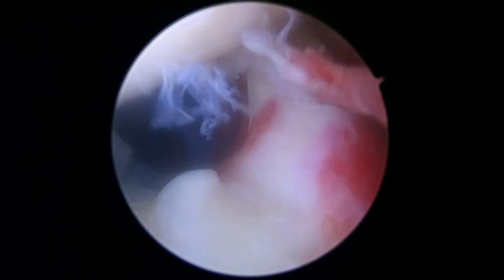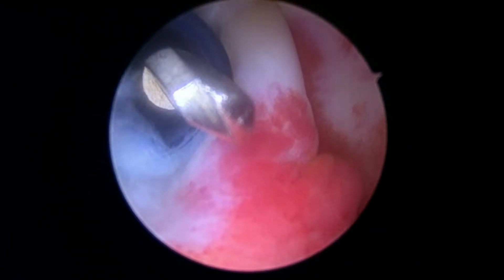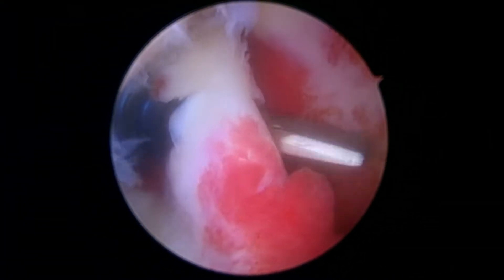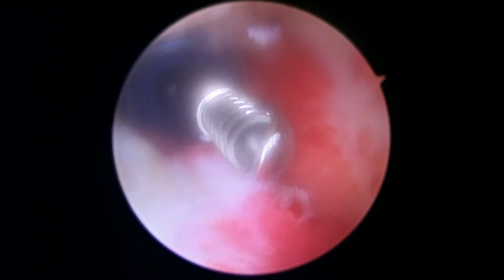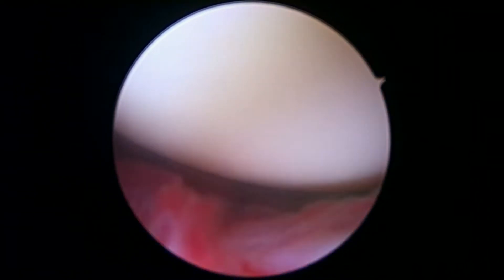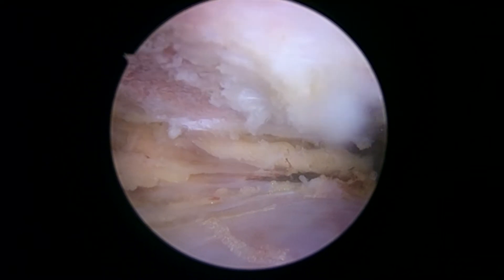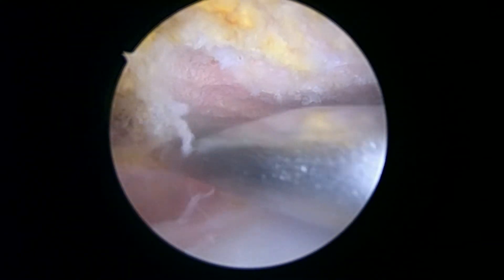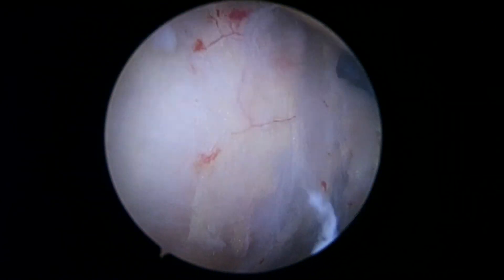L shoulder biceps tenotomy for T2 Slap and decompression DW 9 1 22